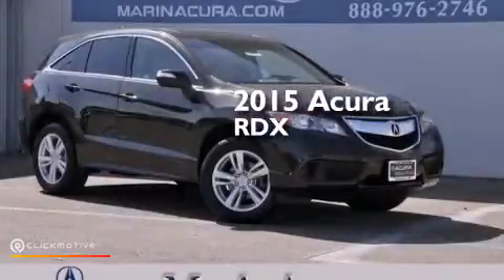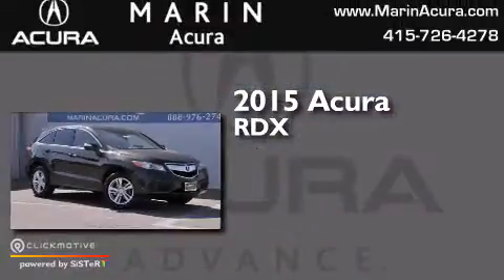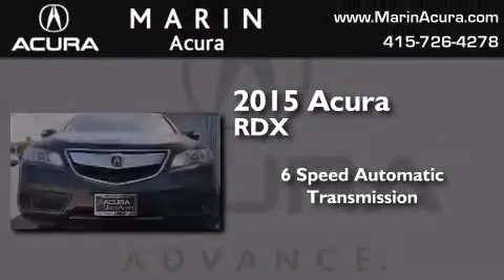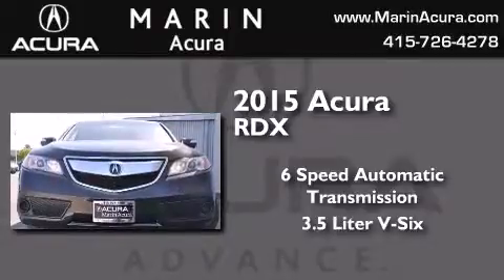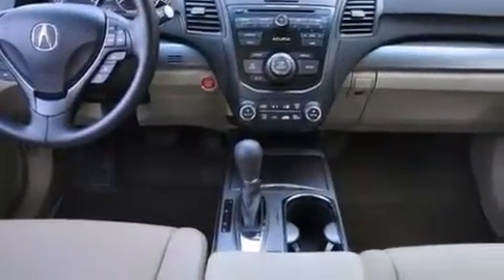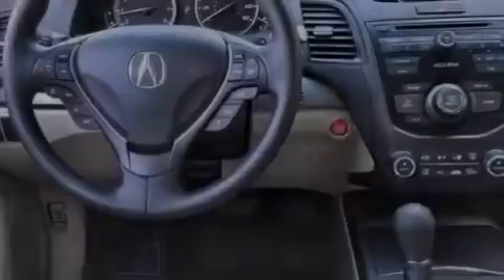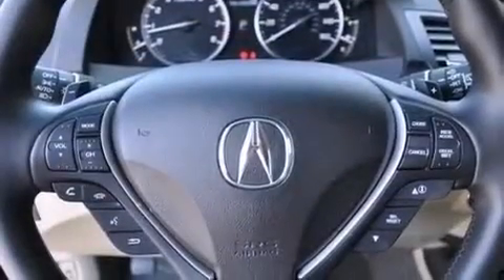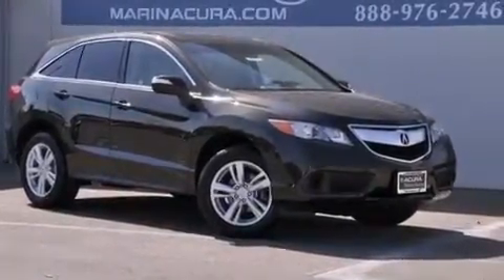2015 Acura RDX Corte Madera CA 94925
We have been honored to serve the Corte Madera CA area , we promise that your experience at our dealership will exceed your expectations ! Year : 2015 Make : Acura Model : RDX Engine : Premium Unleaded V-6 3.5 L/212 Trans . : Automatic Exterior : KONA COFFEE MET Miles : 2 Interior : Parchment Marin Acura 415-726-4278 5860 Paradise Dr Corte Madera , CA 94925